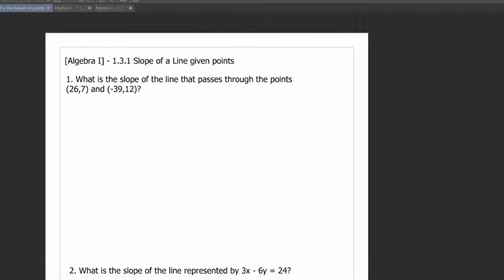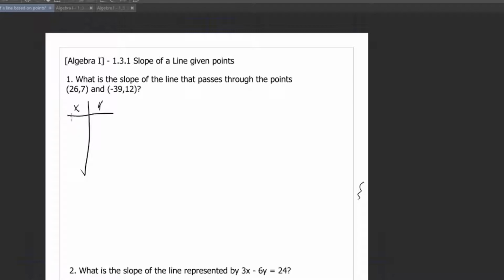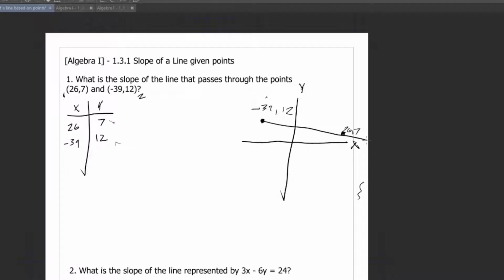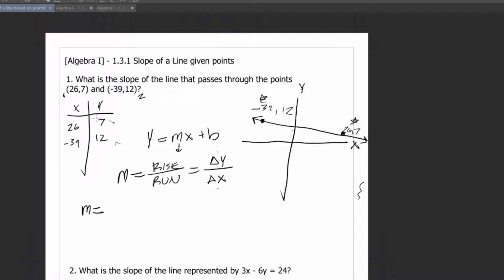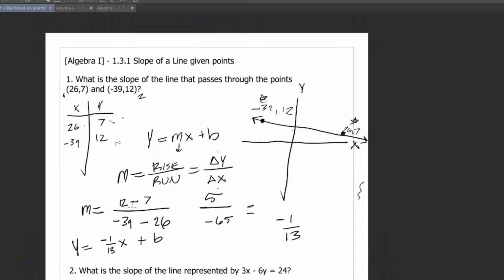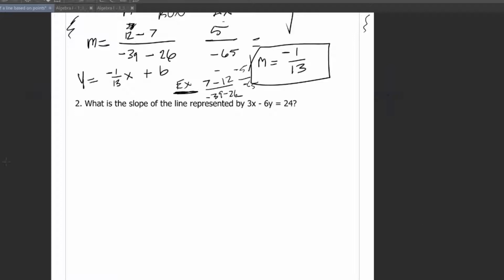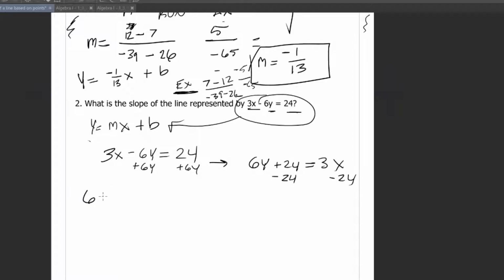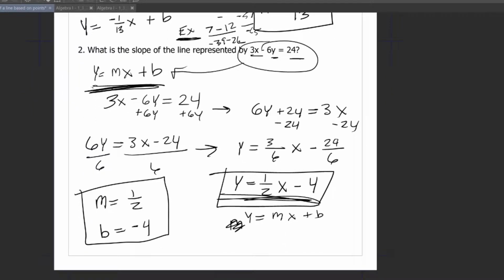Algebra 1 - Section 1.3.1 - Slope of a line based on points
Slope of a line based on points